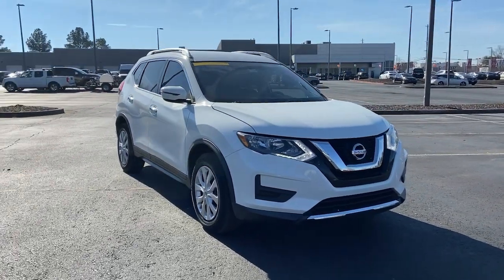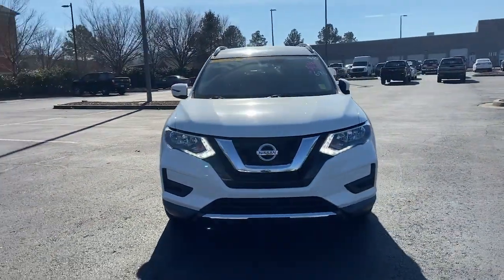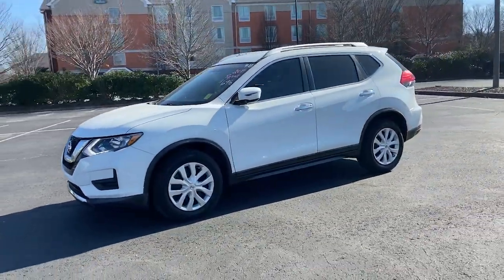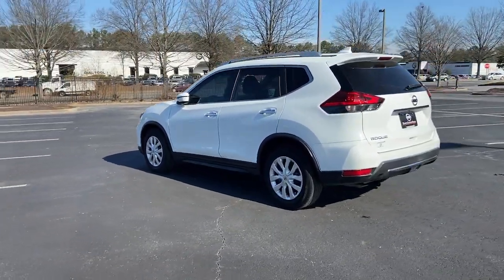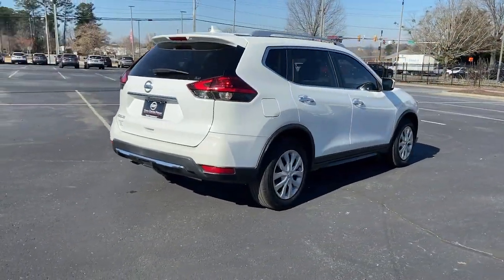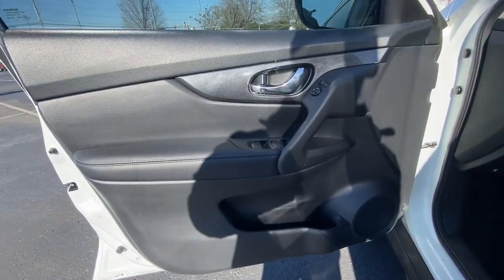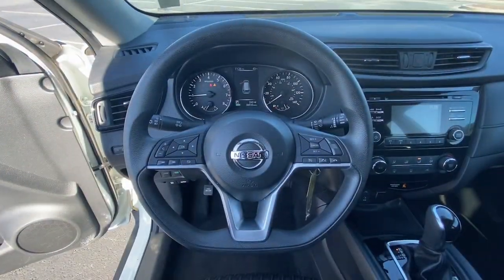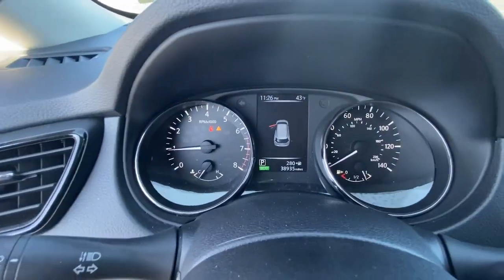2017 Nissan Rogue Kennesaw, Marietta, Smyrna, Woodstock, Atlanta, GA 211098A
Glacier White Used 2017 Nissan Rogue available in Kennesaw, Georgia at Town Center Nissan. Servicing the Marietta, Smyrna, Woodstock, Atlanta, GA area.

2310 Barrett Lakes Blvd NW